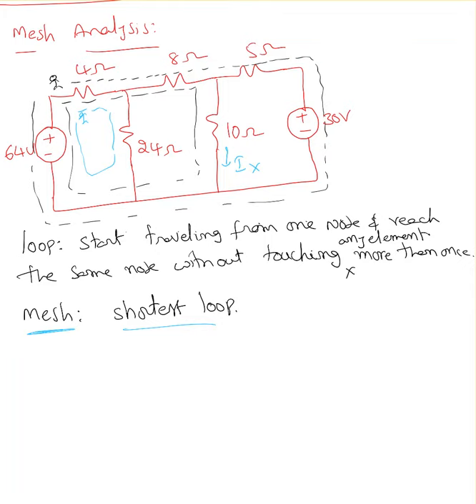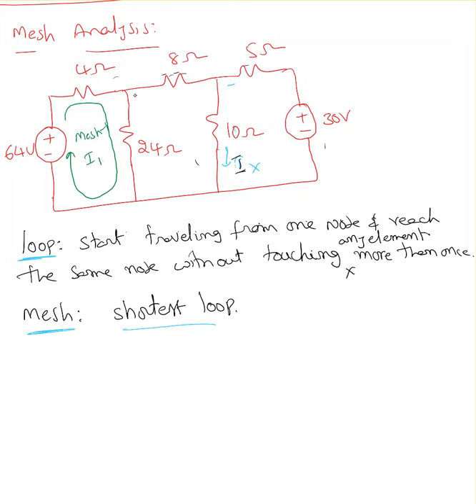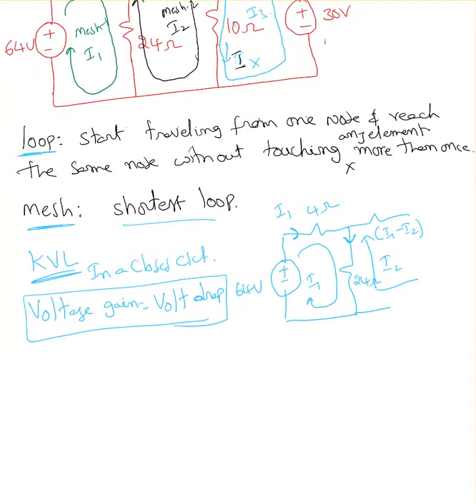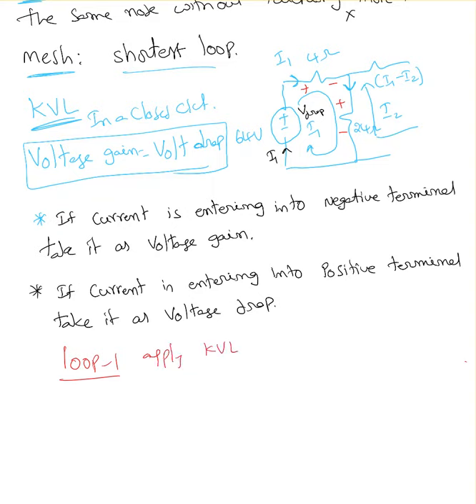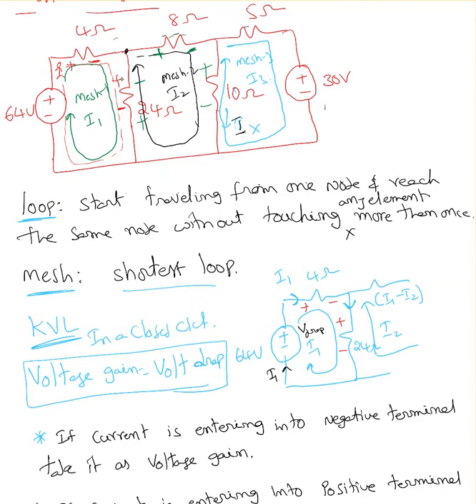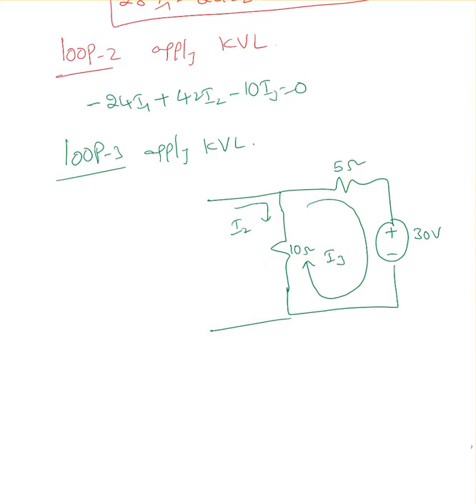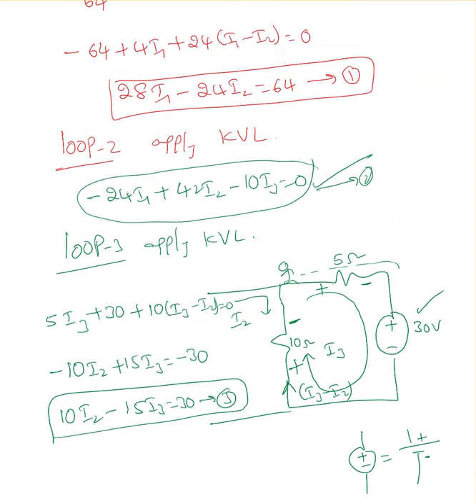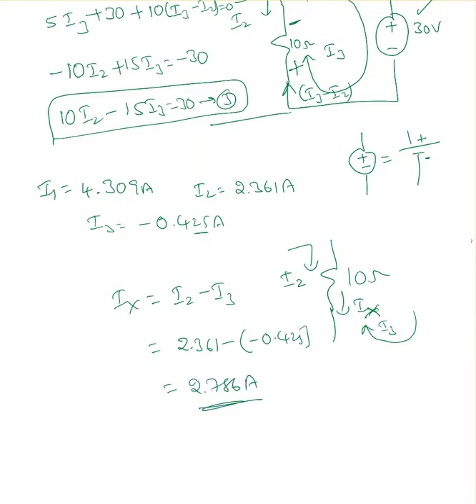Mesh analysis 001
In this video I explained about how to  find circuit parameter like voltage or current by using MESH analysis